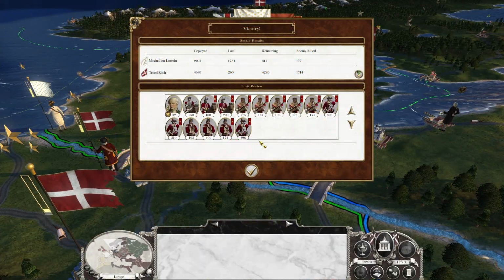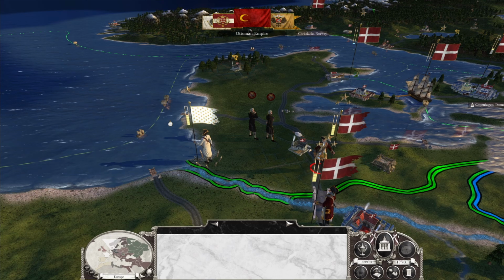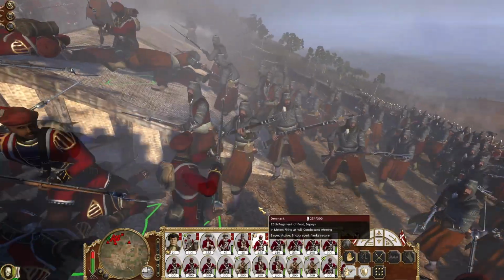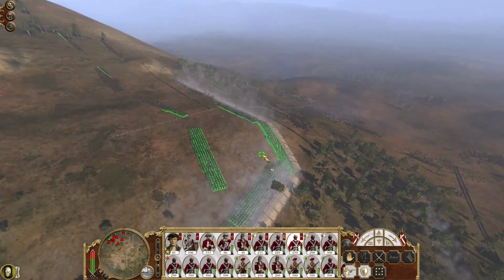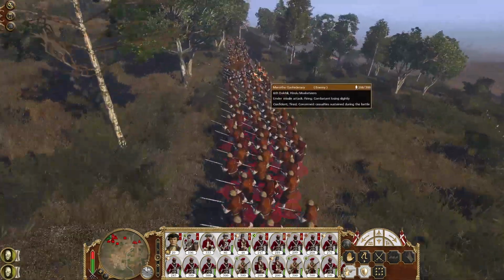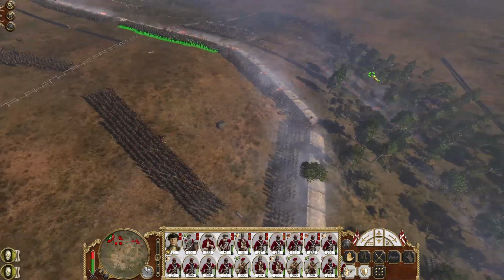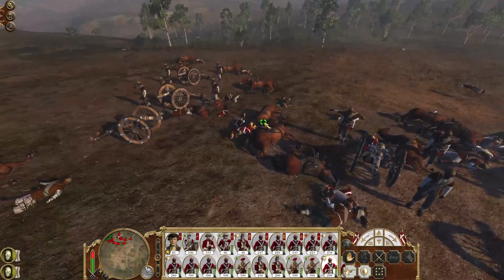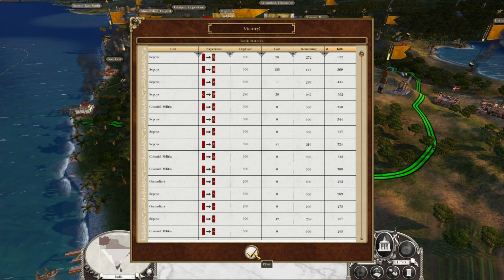THE BATTLE OF HANNOVER - Empire Extended Denmark #14 - Empire: Total War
Welcome to the Denmark campaign! I'm playing through as Denmark with the latest version of the mod Empire Extended.

Mod description: The Empire Extended Mod seeks to enrich and expand upon the vanilla Empire Total War battles, providing a tactical and immersive experience.